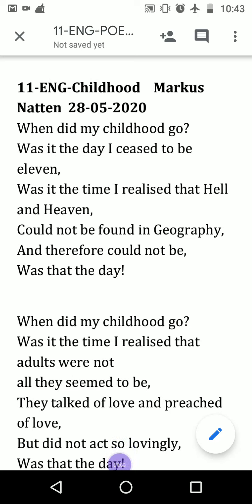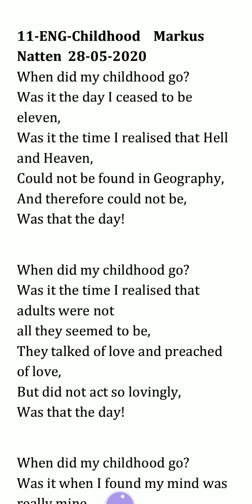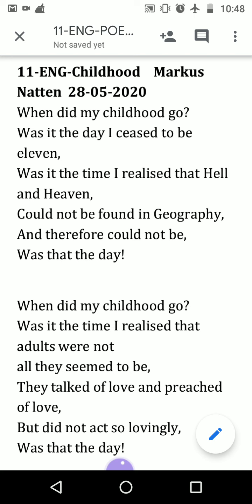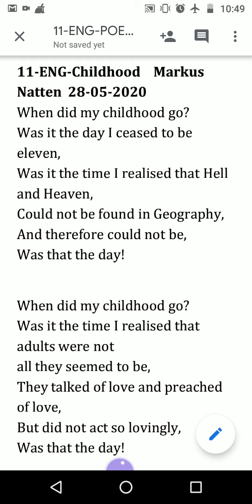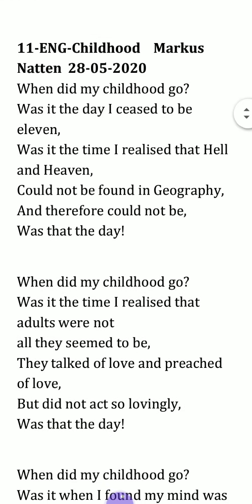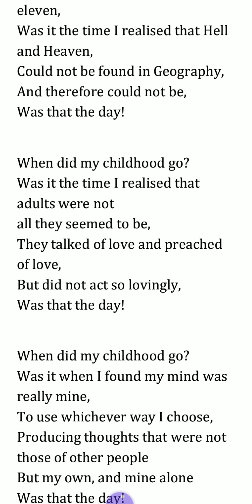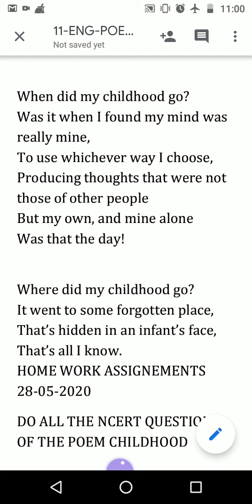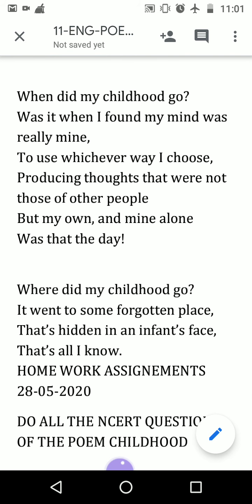11 -ENG- POEM-CHILDHOOD